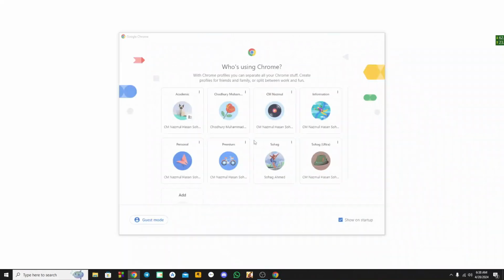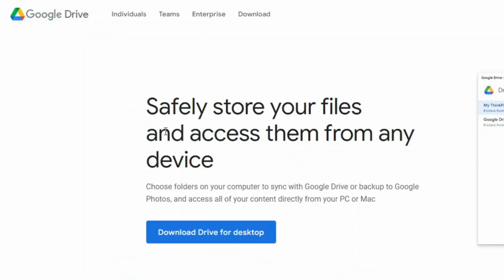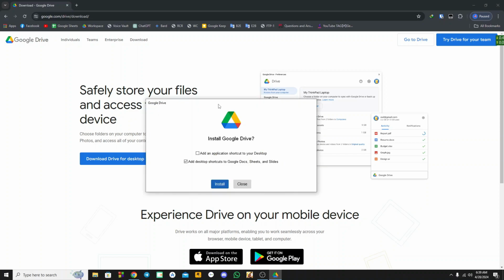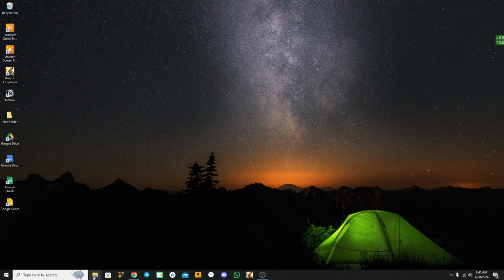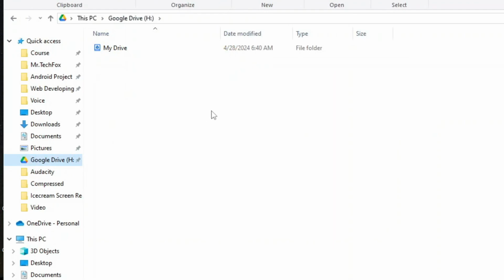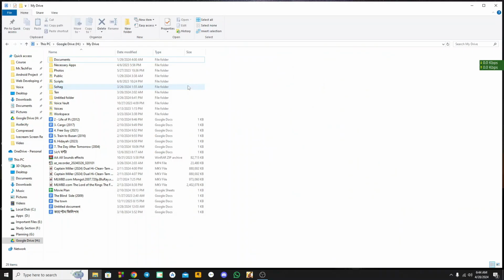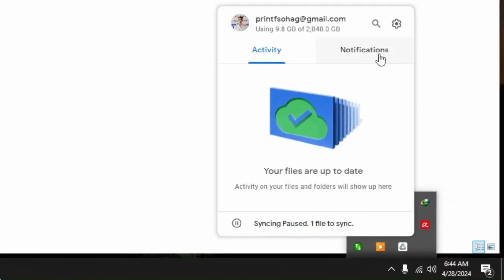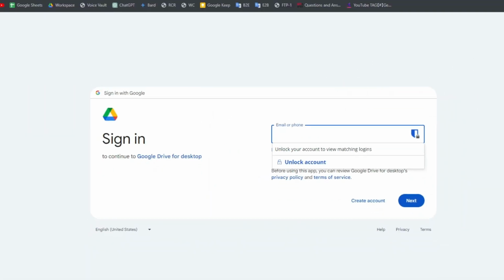How to download and install google drive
how to download and install google drive on windows 10